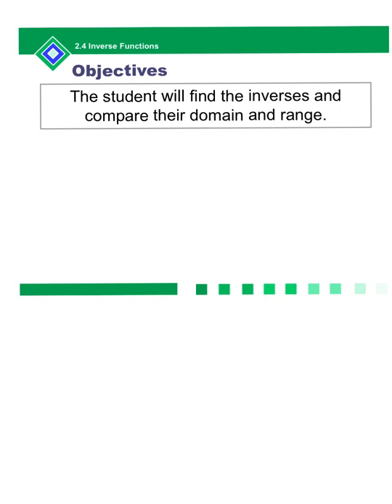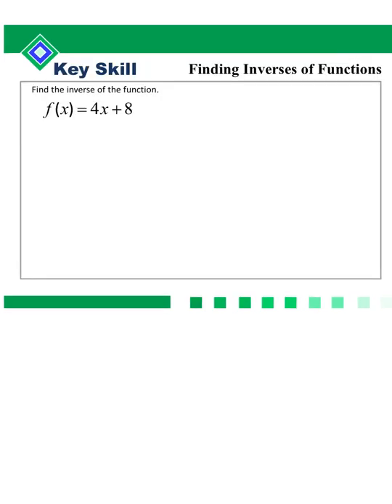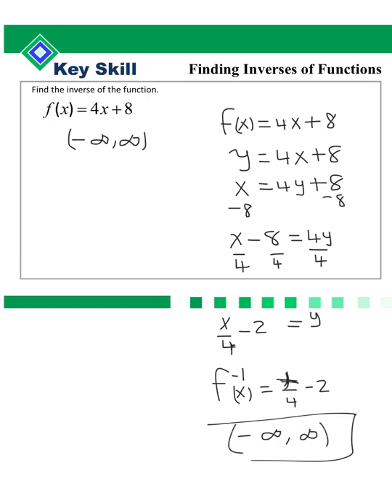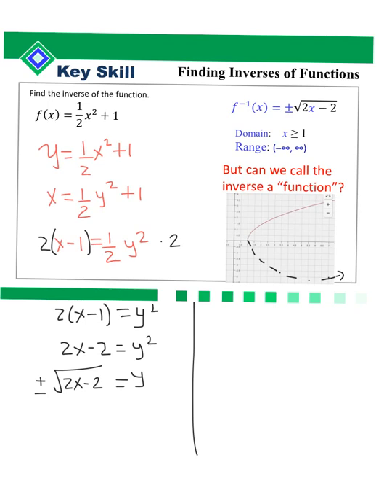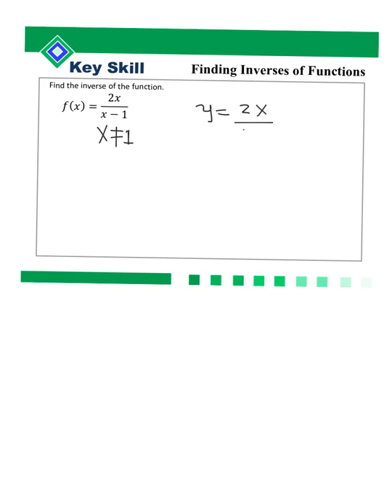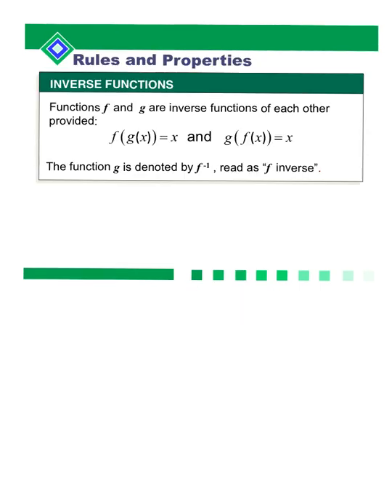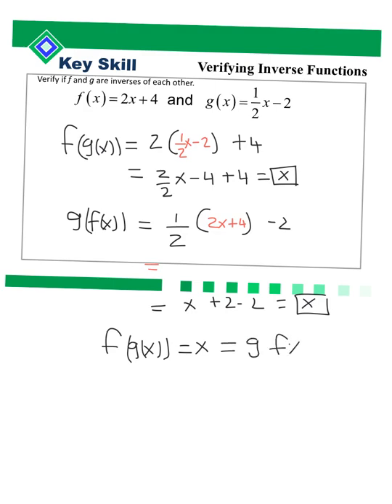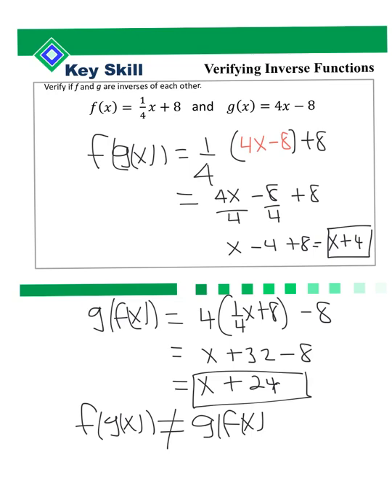2.4 Inverses Functions & Domain